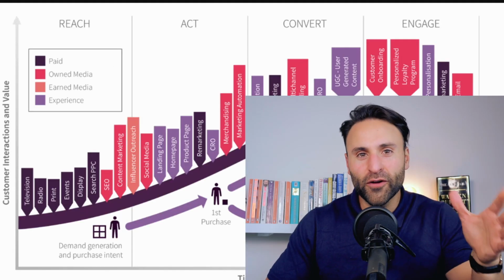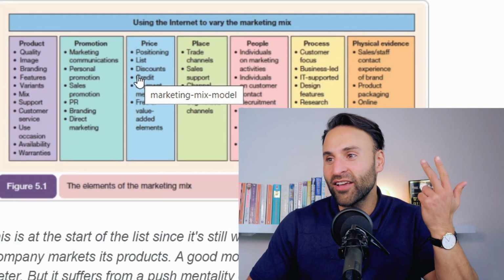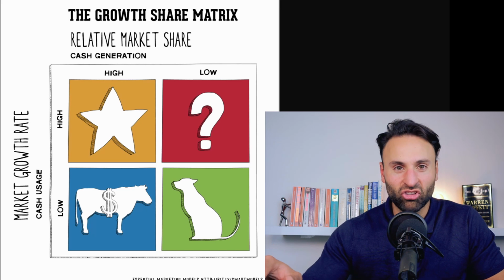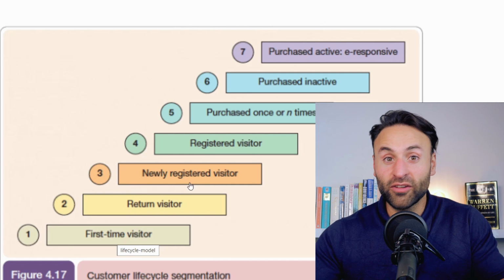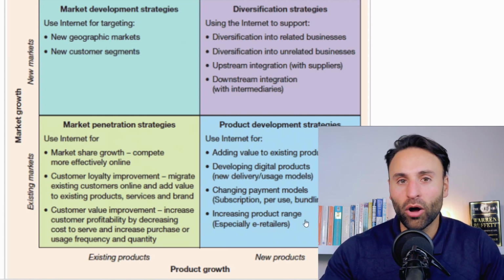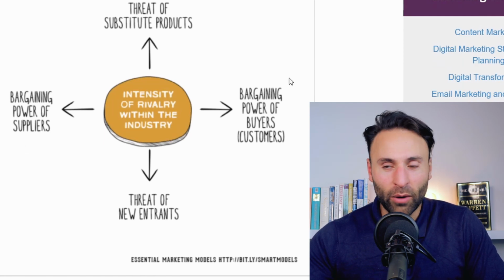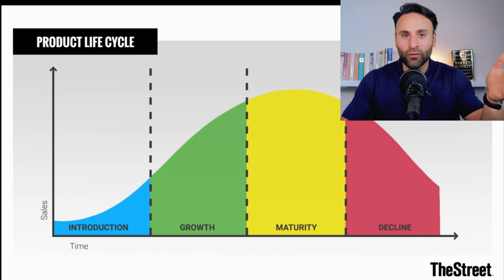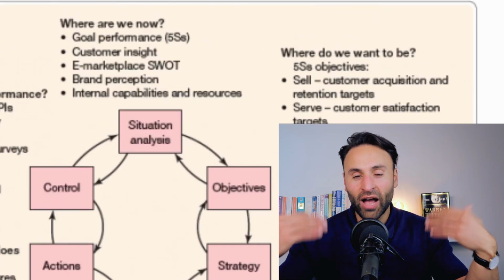Top 10 Marketing Models to GROW your Business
Best Marketing Models for your Business.
Timestamps 👇
0:00 - 0:30  - Intro
0:31-  1:45  - RACE Model
1:45 - 2:24   - 7 P's of Marketing
2:25  - 3:30   - Matrix Model
3:31 -4:18     - Brand Positioning Model
4:19 - 5:13     - Customer Lifetime Value (CLV)
5:14 -  6:19     - Growth Strategy Matrix
6:20 - 6:54       - Loyalty Ladder Model
6:55   - 7:53     - Porters 5 Forces
7:54 - 11:20    - Product Lifecycle model

1. 7 Ps of The marketing mix
The 7P's of the Marketing mix model are Product, Price, Place, Promotion, People, Process, and Physical evidence - these elements of the marketing mix form the core tactical components of a marketing plan.

2. USP
Unique Selling Proposition is the concept that brands should make it clear to potential buyers why they are different and better than the competition.

3. Boston Consulting Group Matrix
This well-known, essential MBA model categorizes products offered by a business in a portfolio based on their performance rating them as Stars, Cash Cows, Dogs, and Question Marks

4. Brand positioning map
This model allows marketers to visualize a brand’s relative position to competitors in the marketplace by plotting consumer perceptions of the brand and competitor brands against the attributes that drive purchase.

5. Customer Lifetime Value marketing models
Customer Lifetime Value is the concept used to assess what a customer is worth, based on the present value of future revenue attributed to a customer’s relationship with a product.

6. Growth strategy matrix
The Ansoff model is a matrix that can be used to identify alternative growth strategies by looking at present and potential products in current and future markets. The four growth strategies are market penetration, market development, product development, and diversification.

7. Loyalty ladder marketing models
Loyalty models show the steps a person takes before becoming loyal to a brand as they move through the stages of prospect, customer, client, supporter, and advocate.

Loyalty models are useful as a way of thinking through the opportunities to generate lifetime value.

8. Porter’s Five Forces
The Five forces in Porter's model are Rivalry, Supplier power, Threat of substitutes, Buyer power, and Barriers to entry and are used to analyze the industry context in which the organization operates.

9. Product Life Cycle
This diffusion innovation model plots the natural path of a product as it moves through the stages of Introduction, Growth, Maturity, Saturation, and Decline.

10.  SOSTAC® model
This acronym stands for Situation, Objectives, Strategy, Tactics, Actions, Control and is a framework used when creating marketing plans.